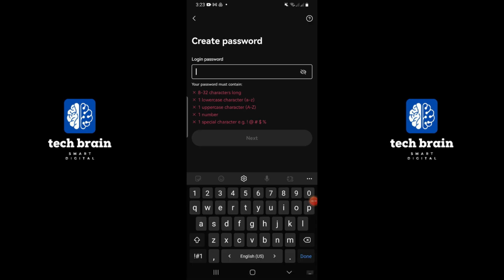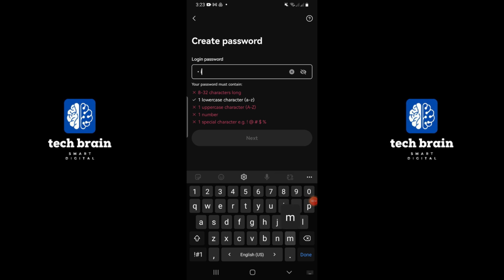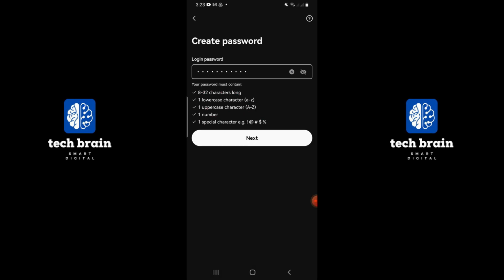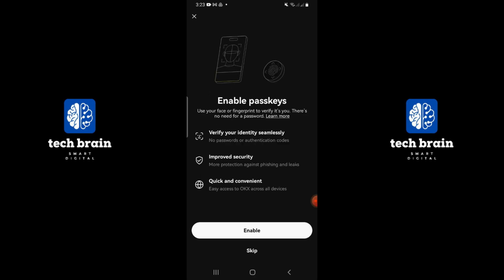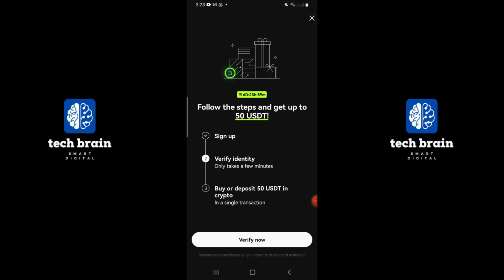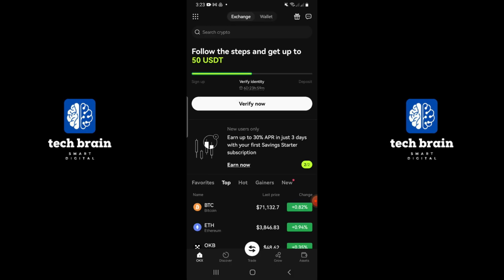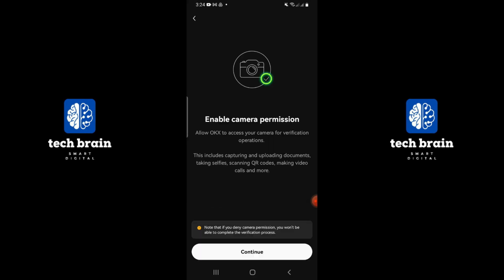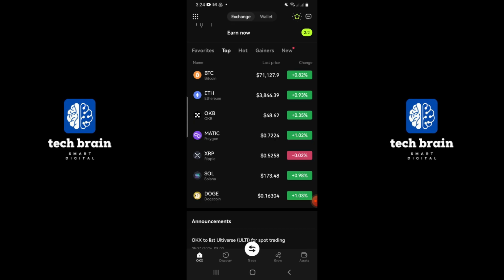How to Create Account on OKX Wallet 2024 | OKX Wallet Sign Up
In this video, you will learn How to Create Account on OKX Wallet 2024 | OKX Wallet Sign Up... just by following this easy step-by-step tutorial!